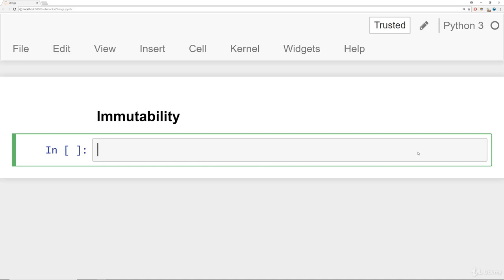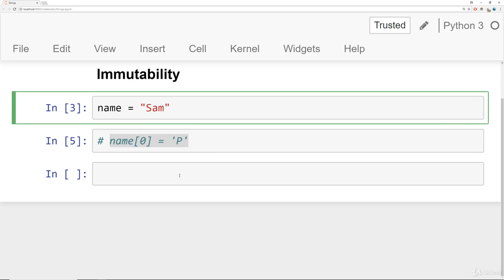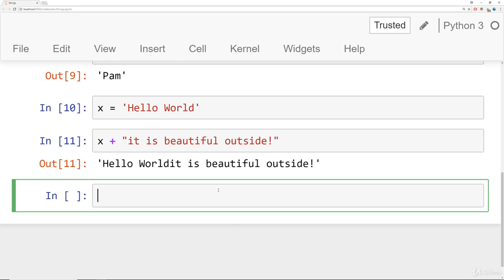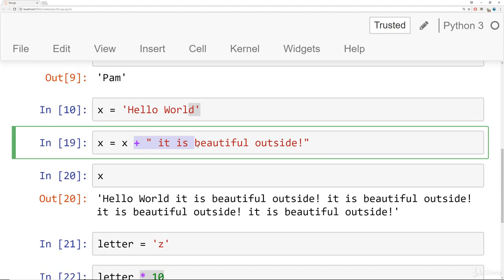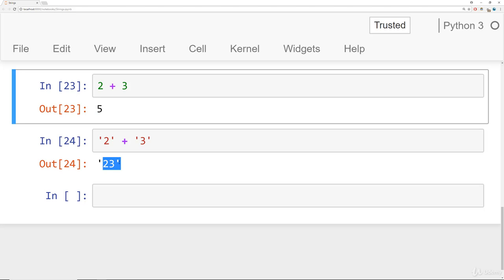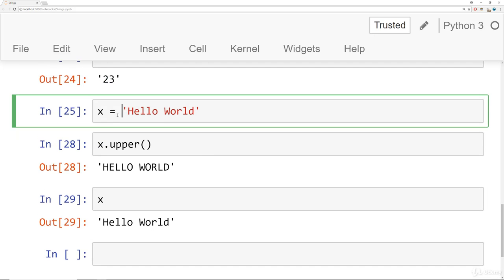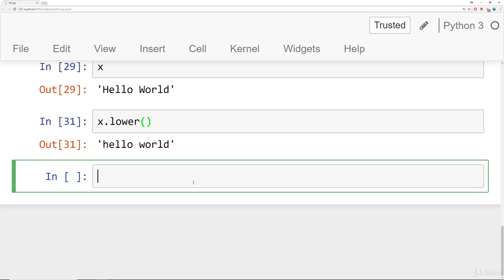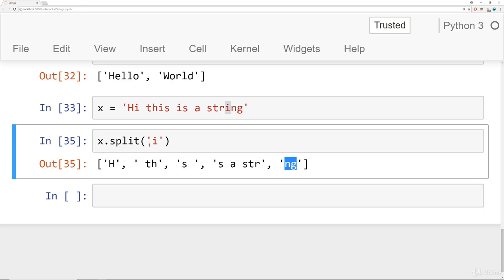016 String Properties and Methods